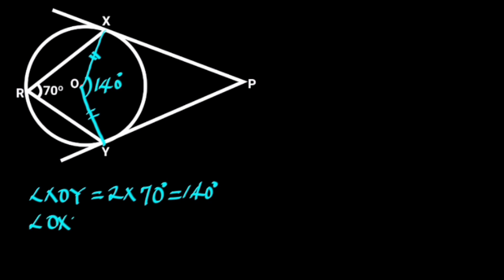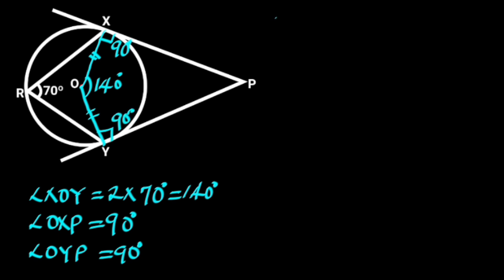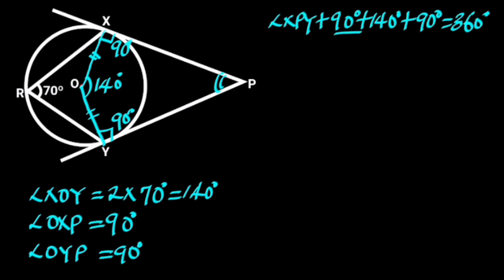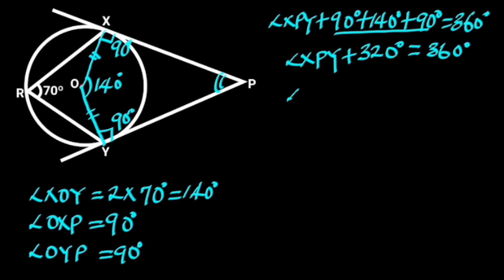Can you find the value of ∠XPY?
Geometry: Circle theorem